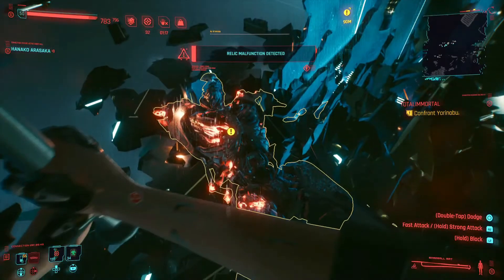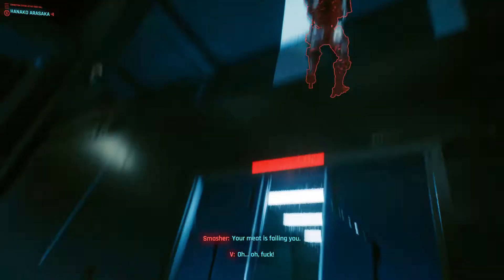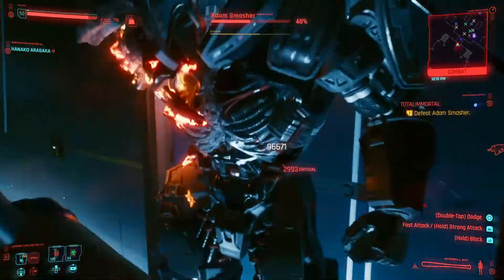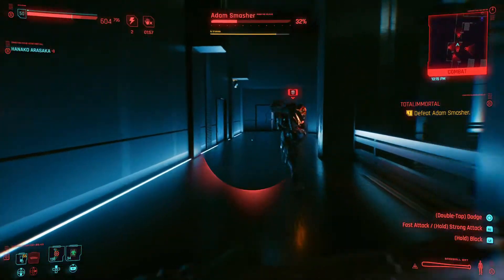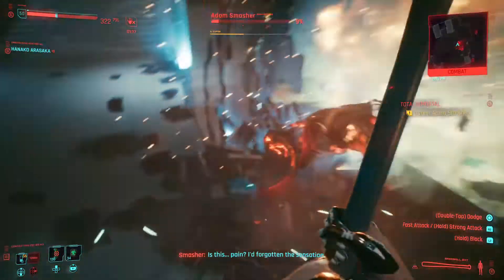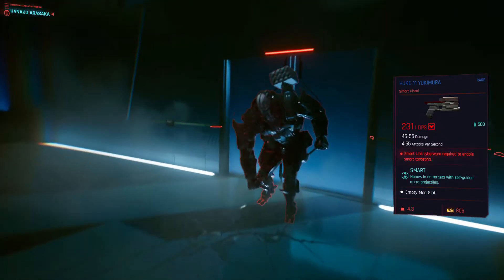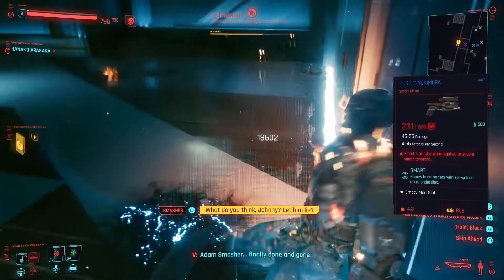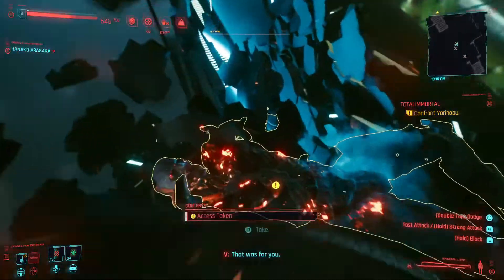Baseball Bat vs Adam Smasher End Boss Cyberpunk 2077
V goes yard on Adam Smasher